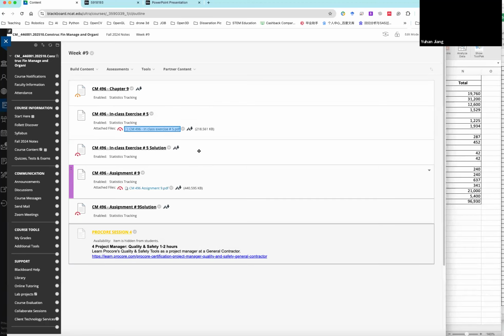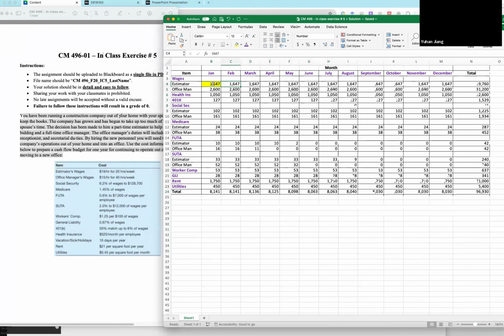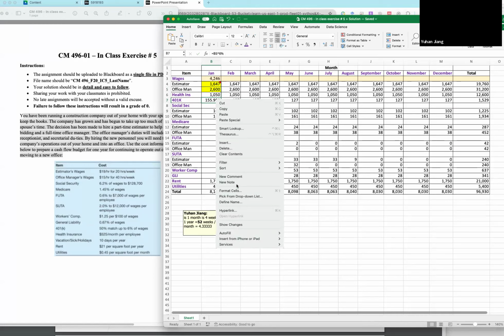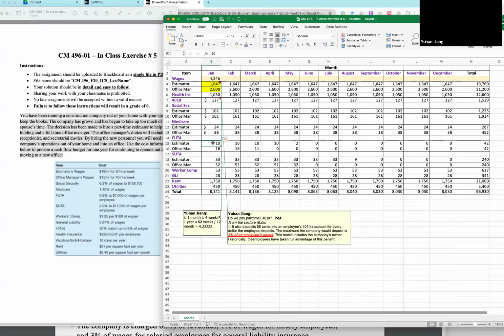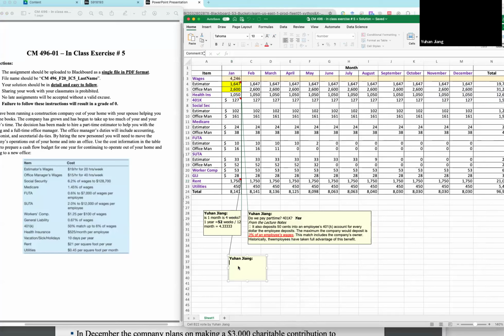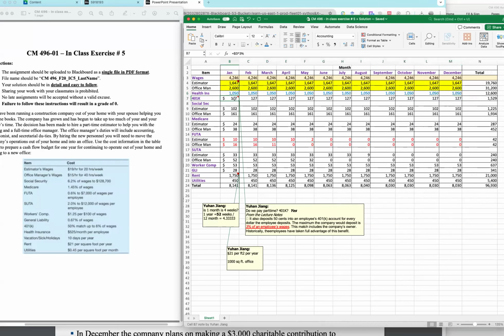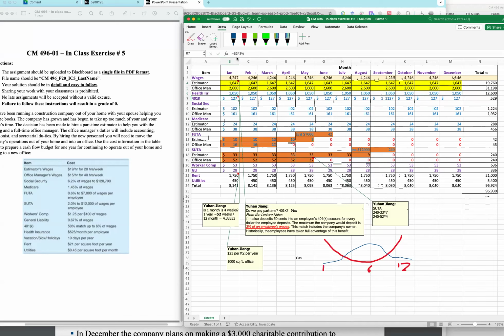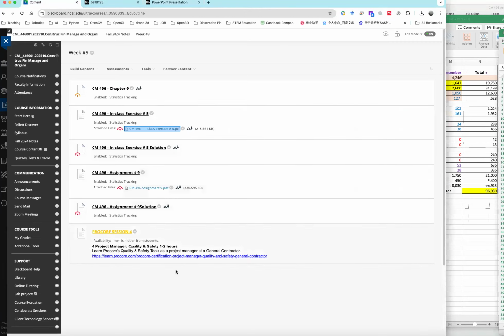CM446 Week 9 In class exercise # 5 Video Go Through